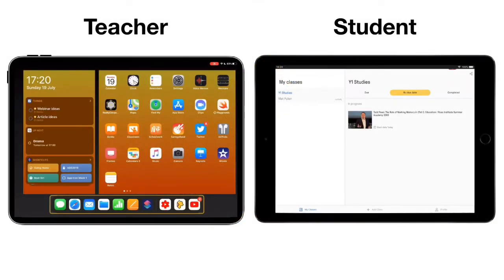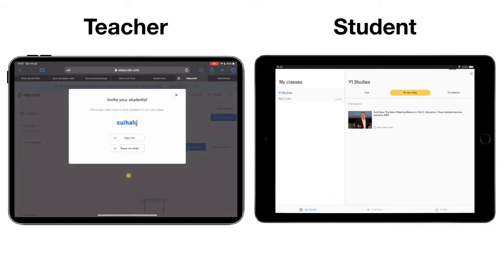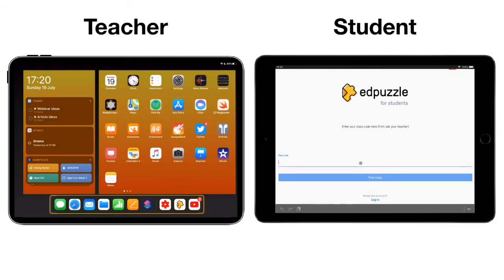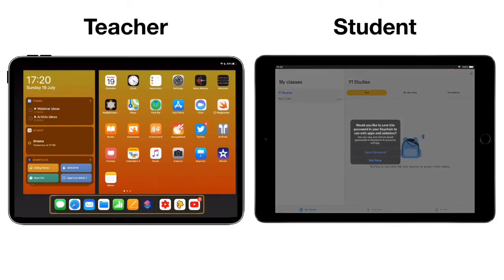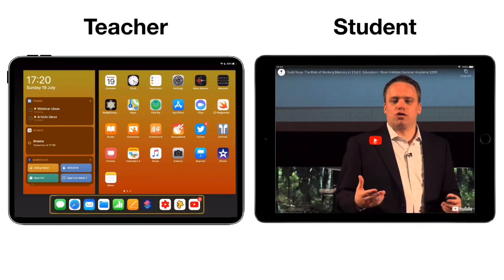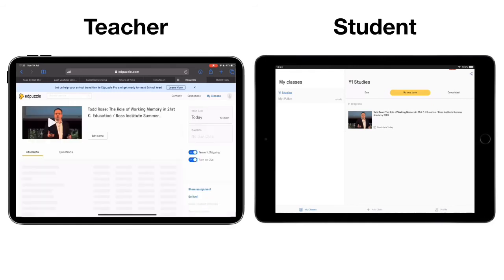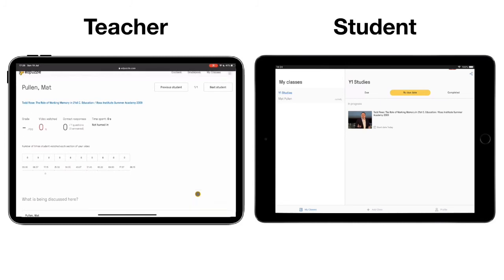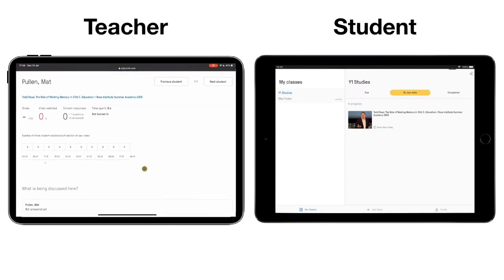EdPuzzle Tips: Teacher Student Workflow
In this video we take a look at the workflow between the teacher and the student devices.
From setting the video, joining the class and then reviewing the video as the teacher.